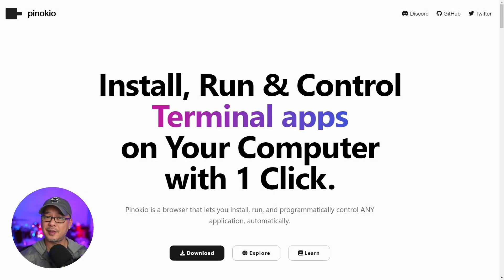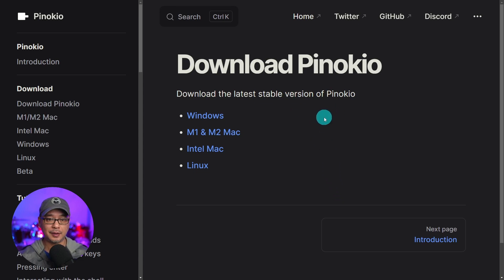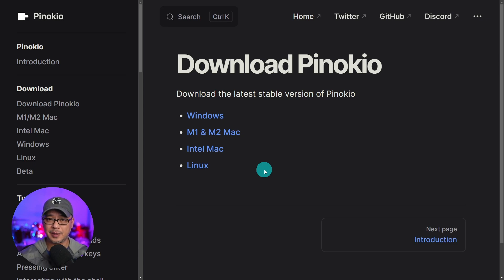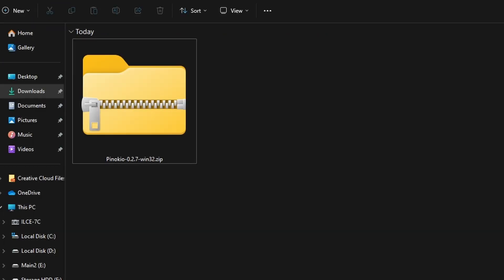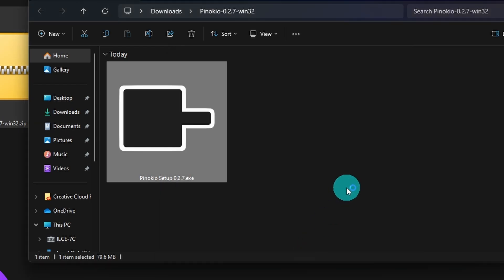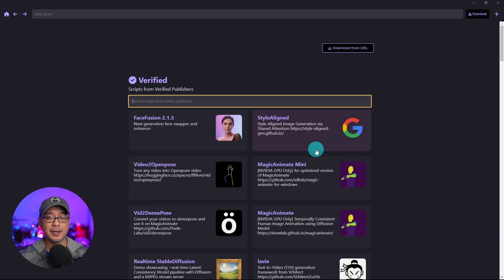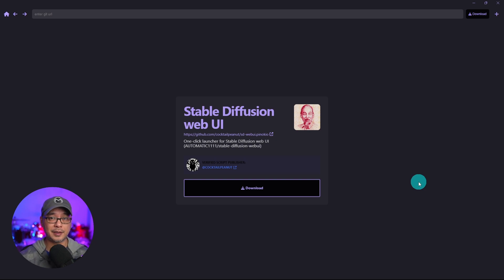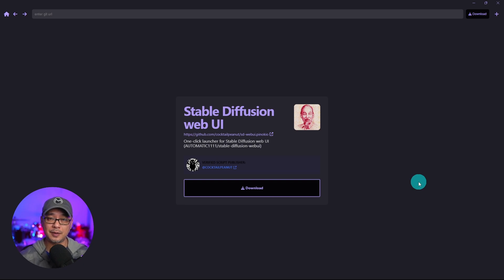Pinokio The Ultimate Stable Diffusion Installer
Looking for an easy to use and simple stable diffusion installer that can can also install other AI platforms! Look no further than Pinokio! This installer is perfect for beginners and advanced users that want a simple way to install the various stable diffusion platforms and manage them in one place.  I've tried quite a few installers over some time and I have to stay this is one of the best ones I've come across.

⏲Time Stamps
0:00